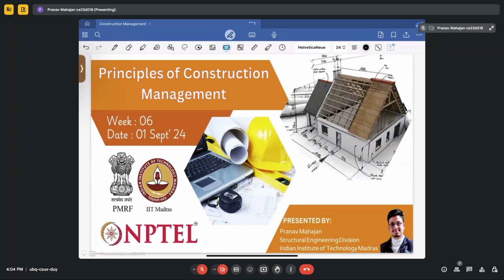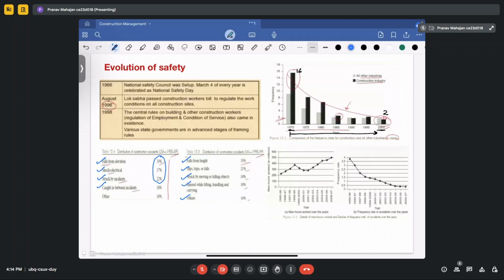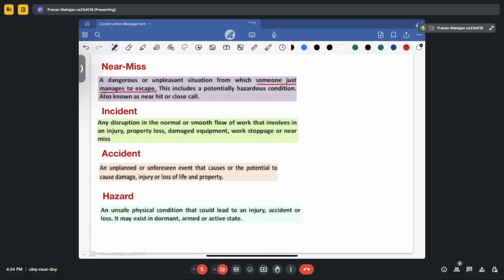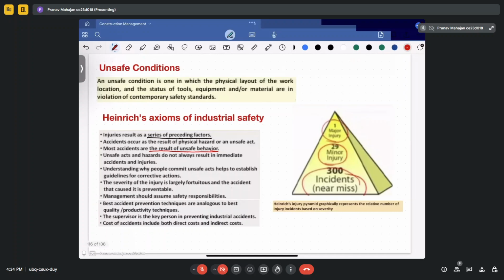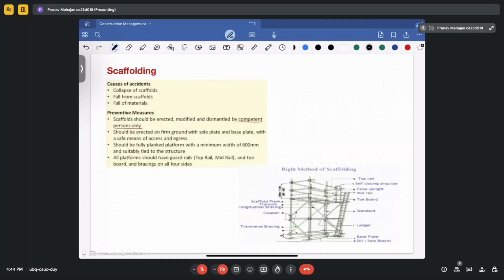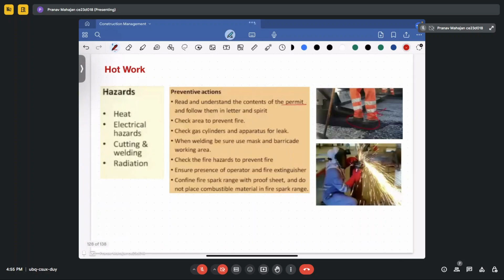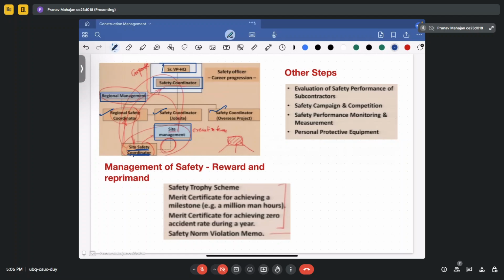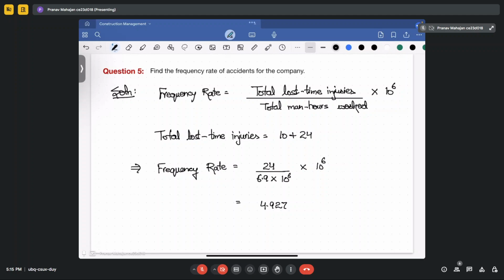Principles of Construction Management - WEEK 6 - Construction Safety Management, Accidents, PPEs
Hello Everyone,

This video covers the concepts related to accidents at sites, safety, severity rate, fall arrest system, personal protection equipment, costs and benefits of safety, and responsibilities of safety officer. Please see the video 1.5x or 2x for better visualization.